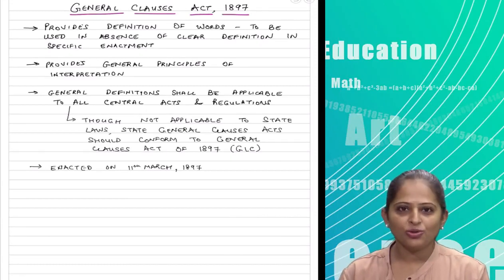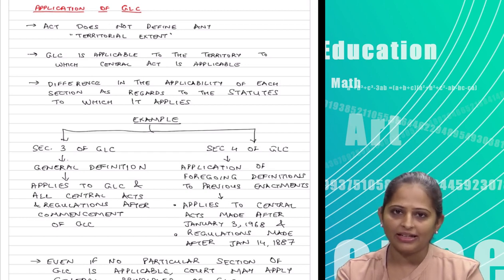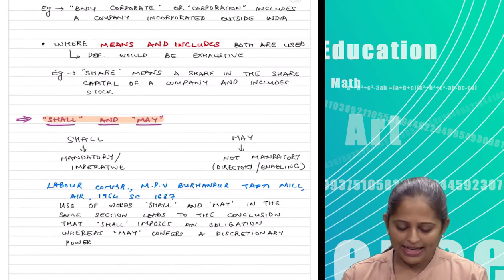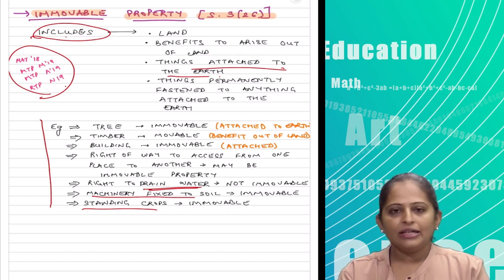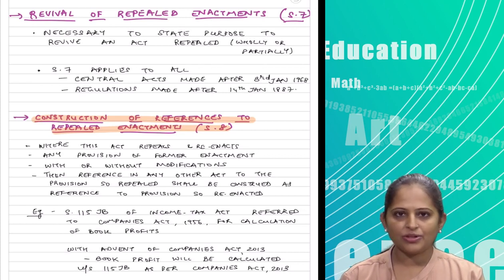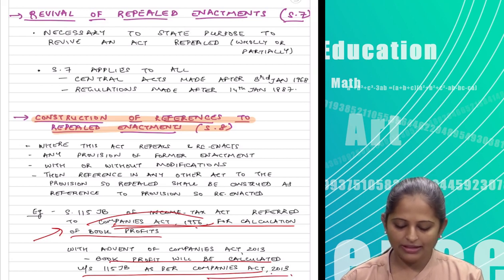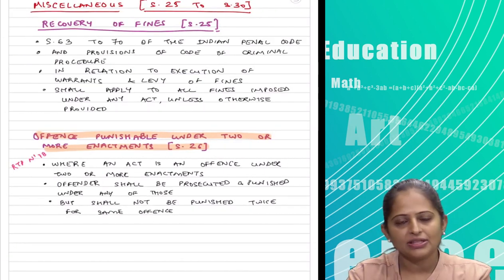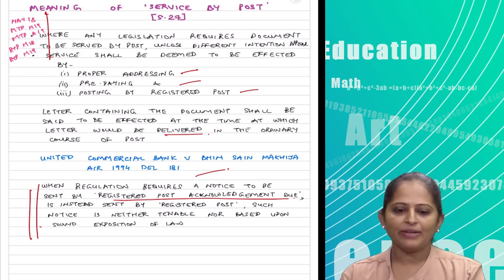GENERAL CLAUSES ACT (CA INTER) - REVISION IN 30 MINS (FULL ENGLISH) BY KHUSHBOO CHOKSHI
FULL REVISON IN ENGLISH FOR GENERAL CLAUSES ACT IN 30 MINS BY KHUSHBOO CHOKSHI BASED IN MUMBAI. LINK TO THE NOTES IN THE COMMENTS